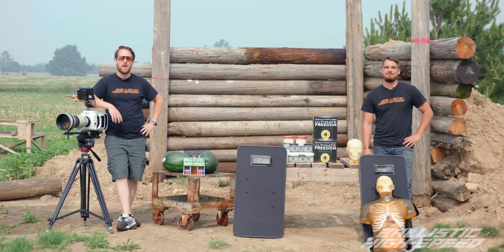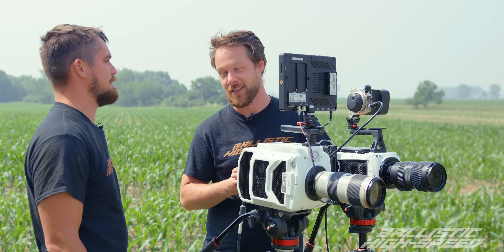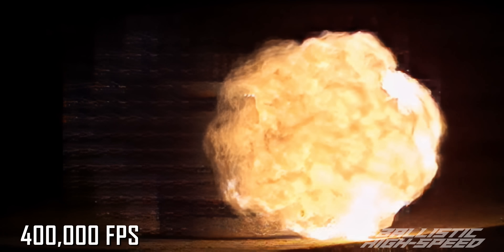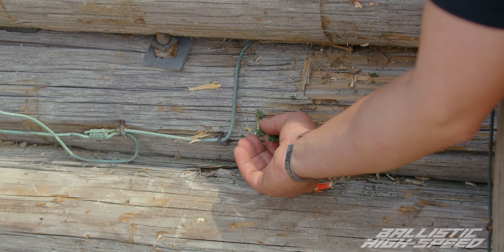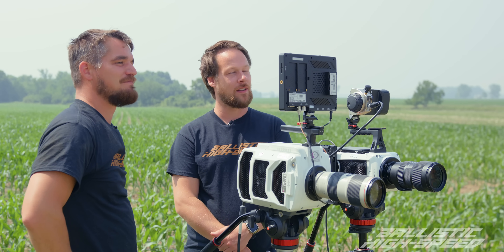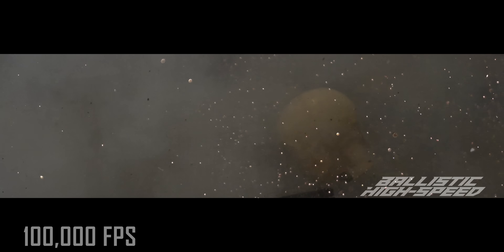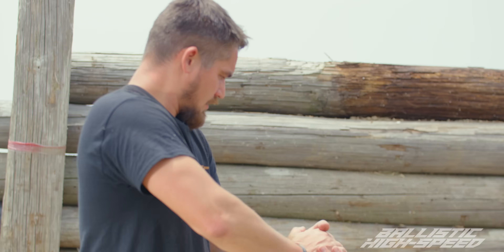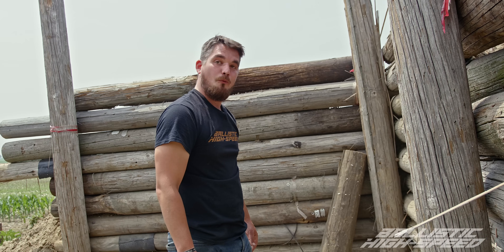What Happens in the First MicroSeconds of an Explosion??- Ballistic High-Speed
This video was performed under the supervision of trained and licensed professionals.

Chapters:
00:00 Intro
01:21 1lb Explosion
02:04 1lb Explosion Darker
04:01 Wood House Setup
04:27 Wood House Explosion
05:30 House Explosion Slow Mo
06:49 Watermelon Setup
07:10 Watermelon Explosion
07:45 Watermelon Slow Mo
09:00 2lbs vs Face Setup
09:23 2lbs Face Explosion
10:18 Face Explosion Slow Mo
12:20 5lbs vs Body Setup
13:09 5lbs Body Explosion
14:28 5lbs Explosion Slow Mo
16:30 Outro